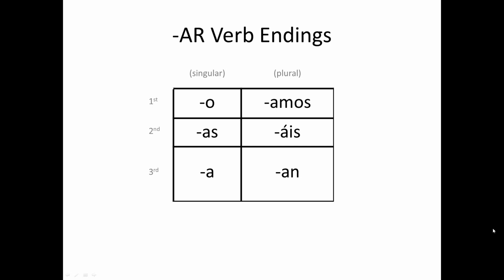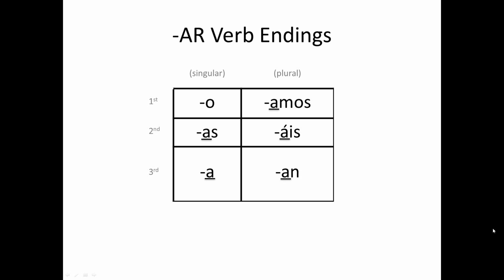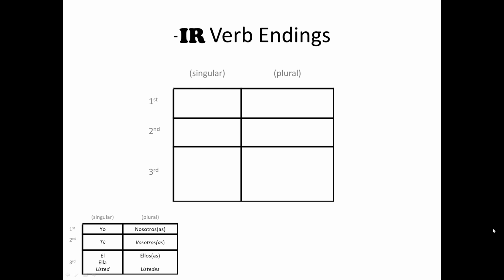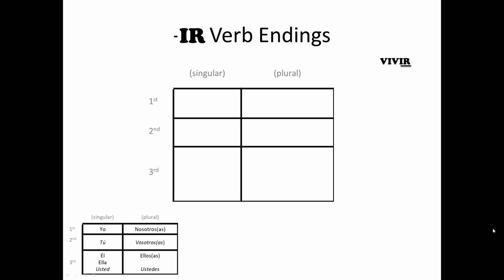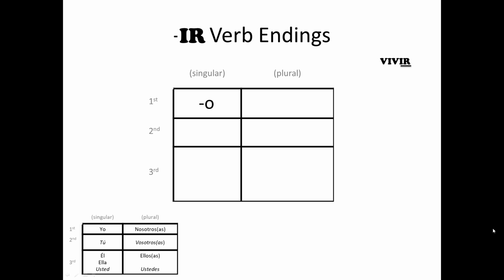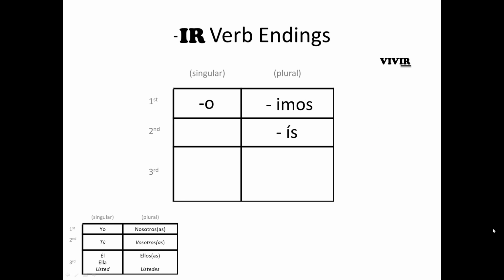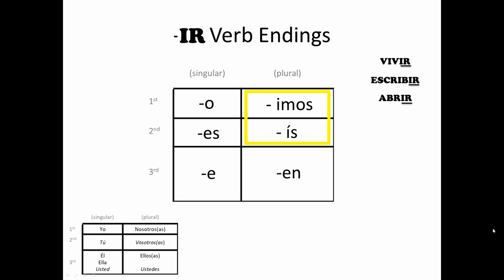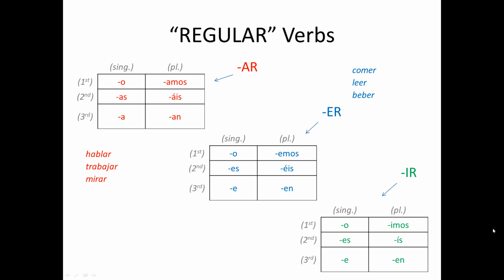Conjugating -IR Verbs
A bacis introduction to conjugating -IR Verbs in Spanish 1A.